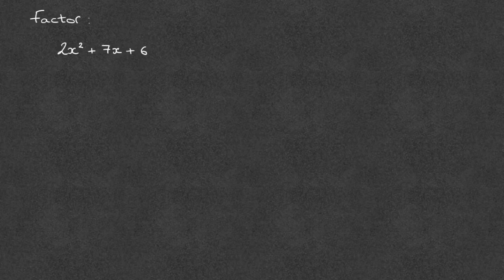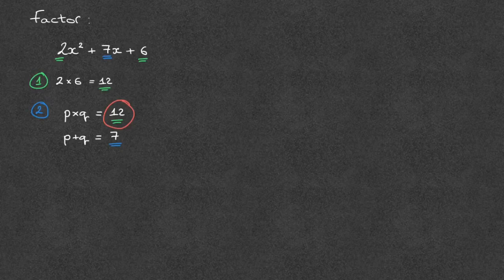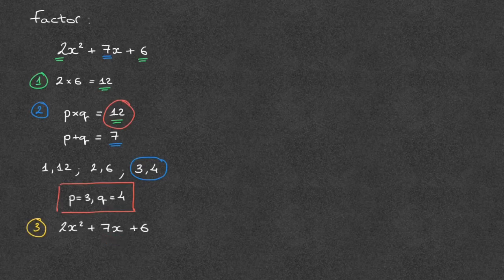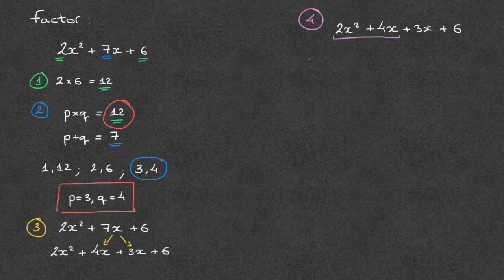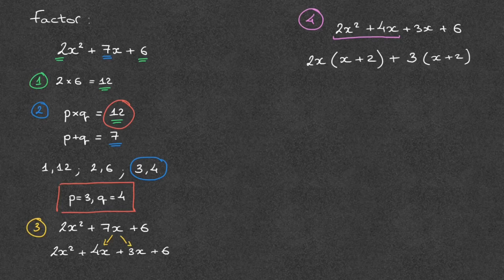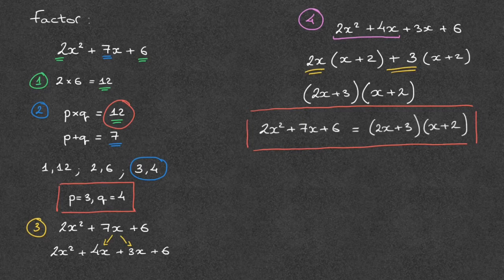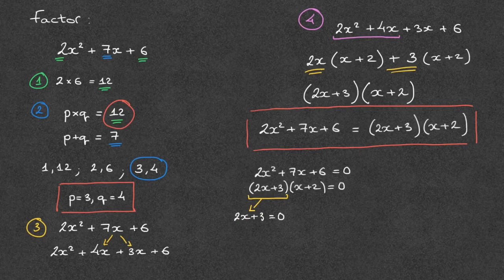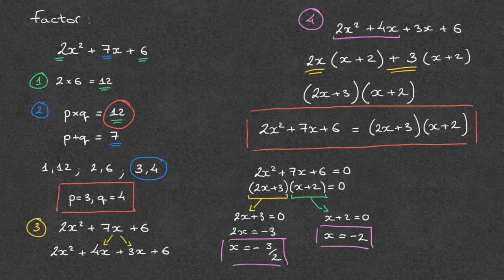Factoring Quadratics - Splitting the Middle Term - Example 1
Learn how to factor a quadratic by splitting the middle term, also called the product and sum method. The method is explained by working through an example step by step. What we learn here is sometimes referred to as factoring a trinomial.

We also learn how to solve a quadratic equation, once it is written in factored form.

*** ONLINE NOTES, EXERCISES & WORKSHEETS ***

PDF Worksheets:
Worksheet 1: